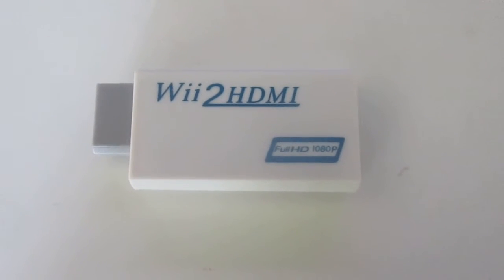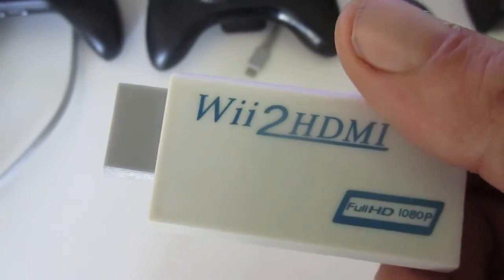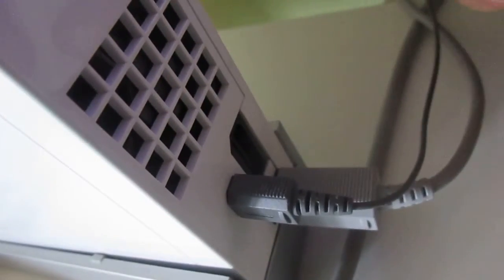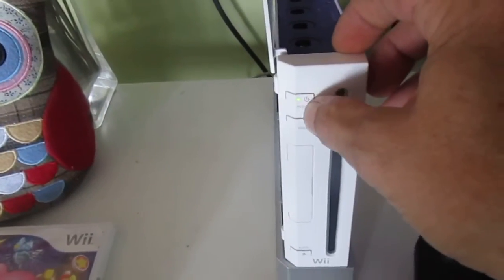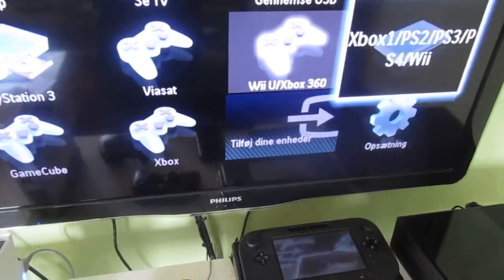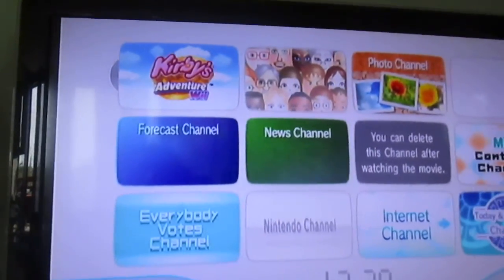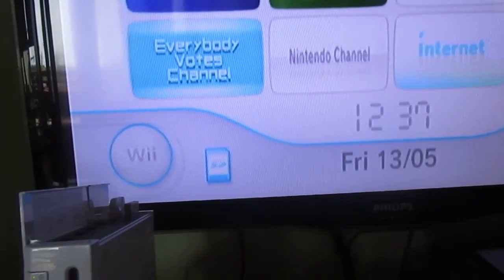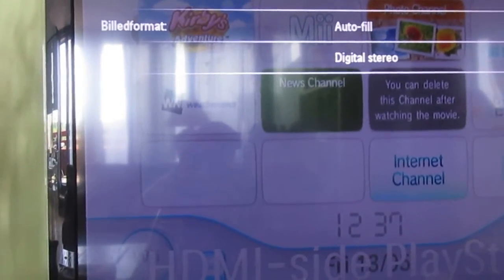Wii 2 HDMI converter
How to get HD on your Nintendo Wii for under 20$, with this little converter.